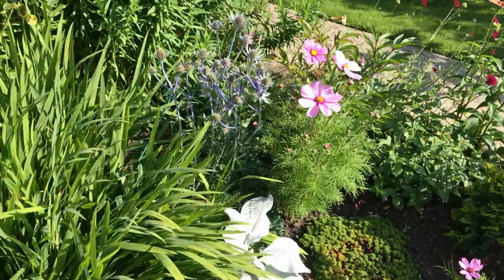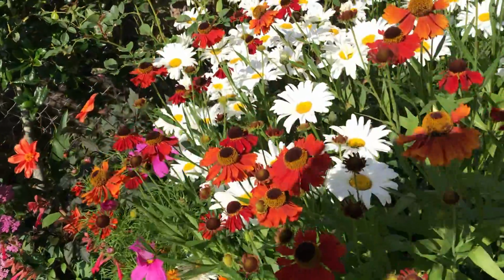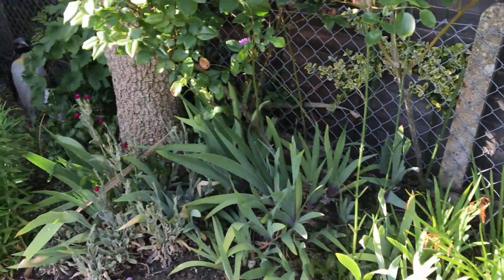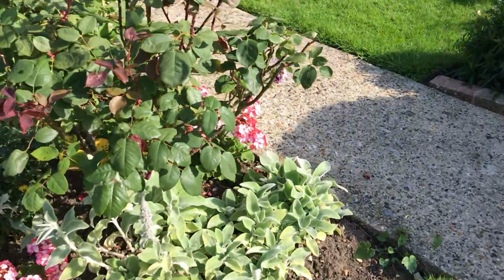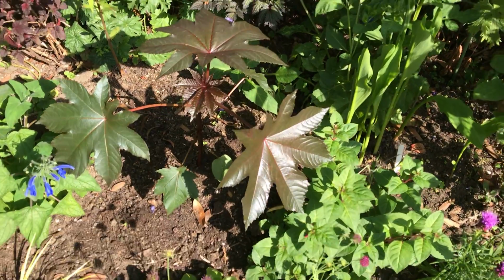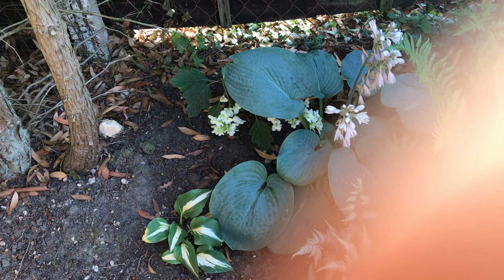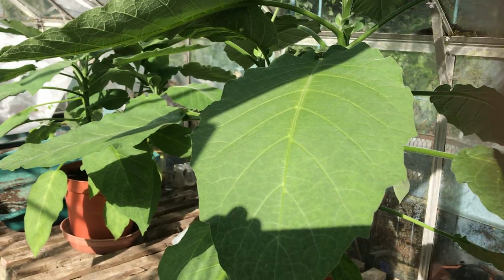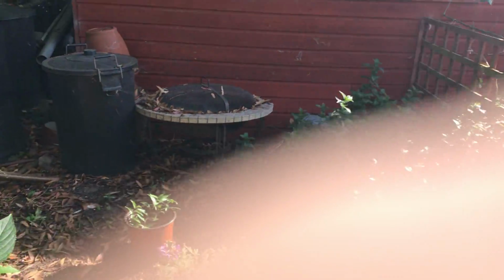Summer review part 2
continued review.